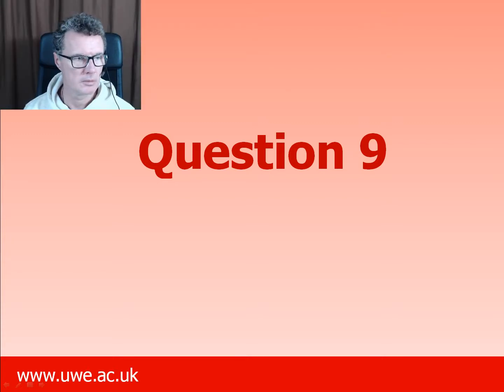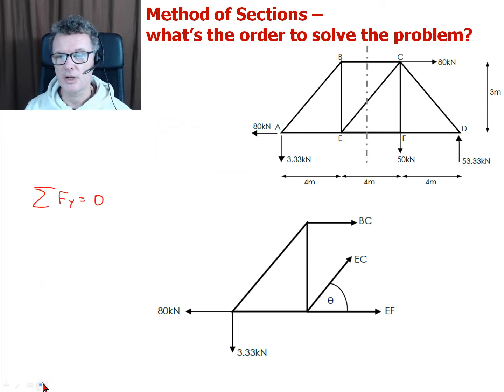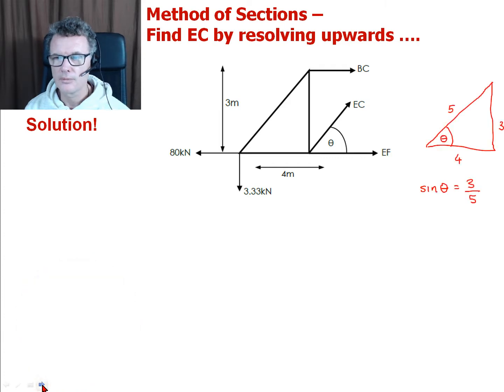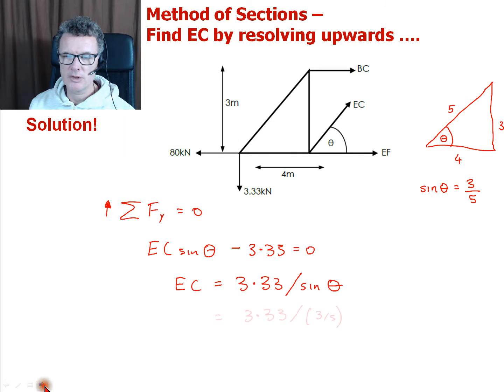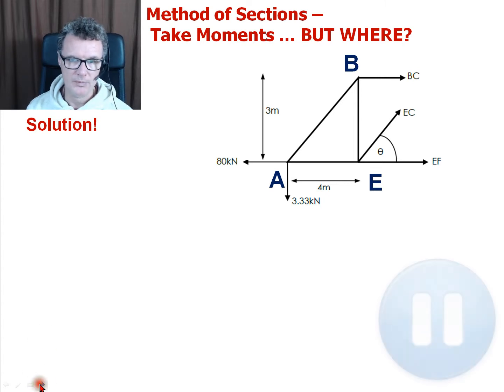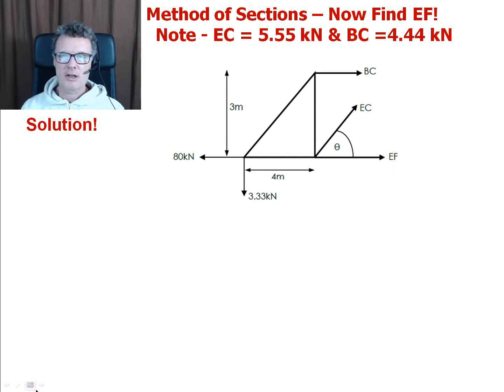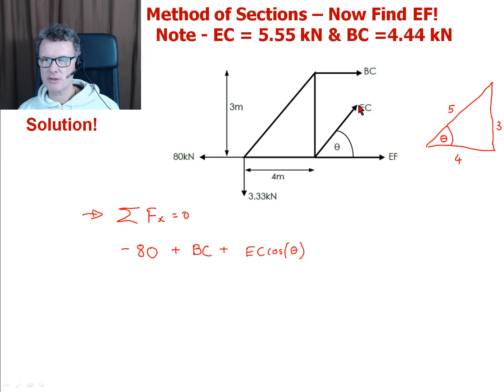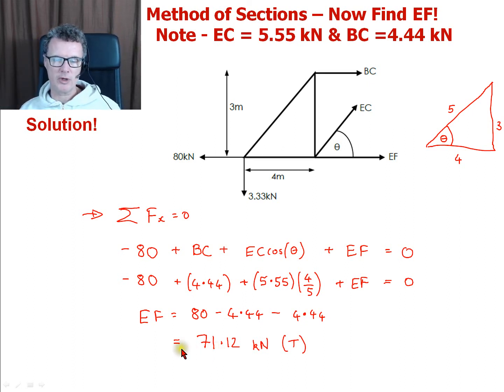Lectorial 4 - Q9 - Solving 3 internal forces on bridge framework